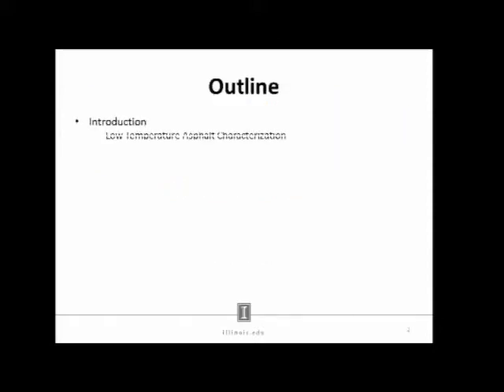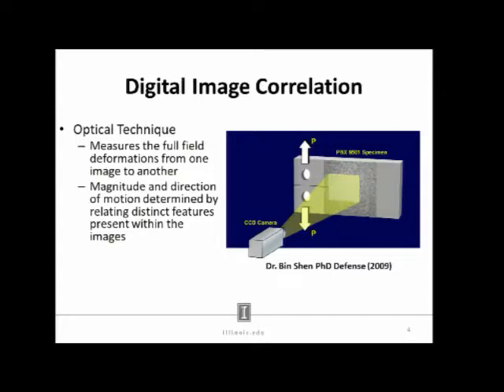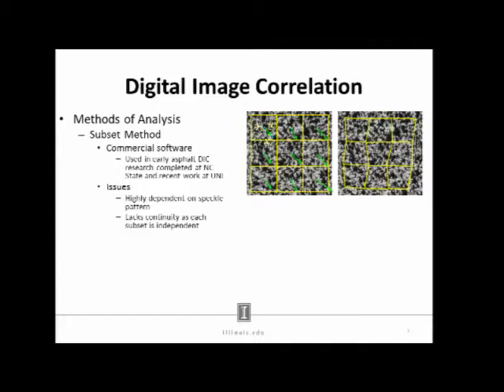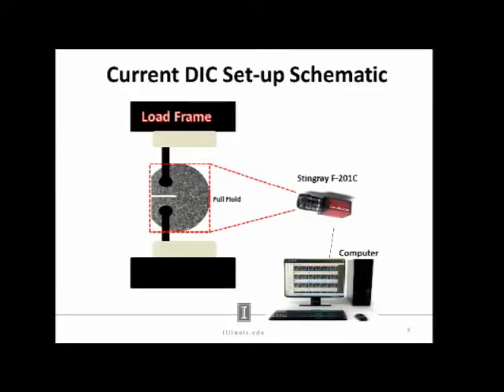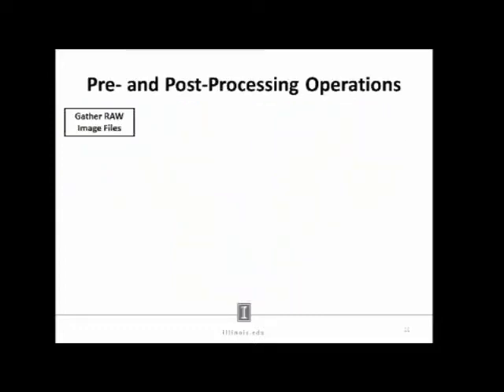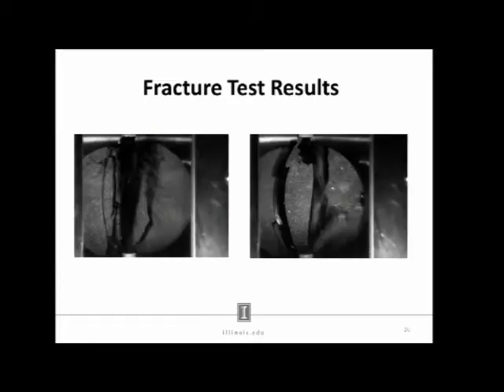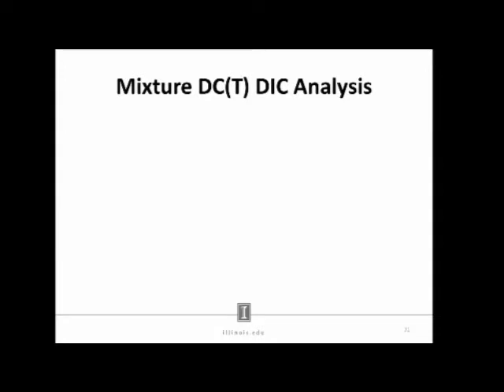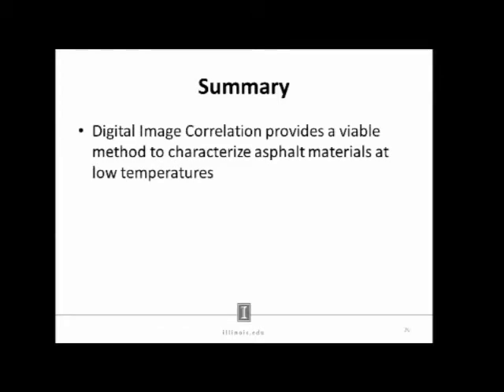KSS 11 15 12 Hill